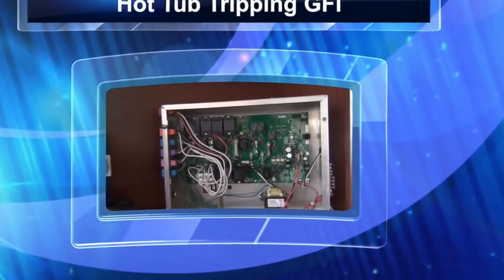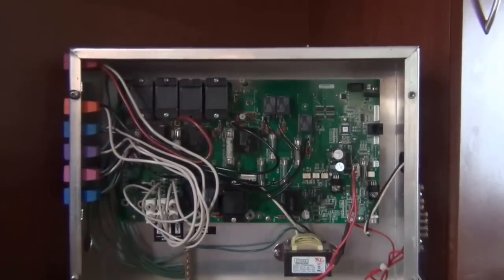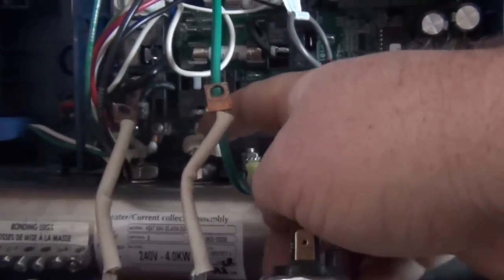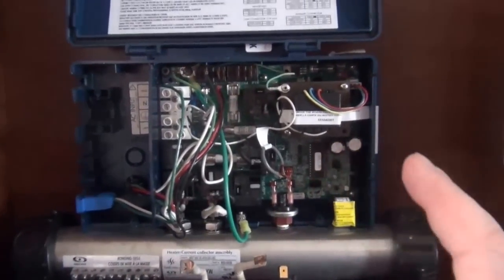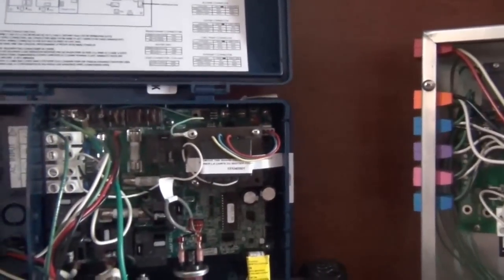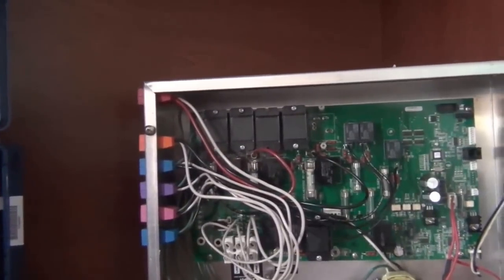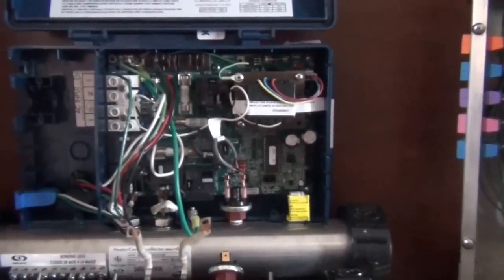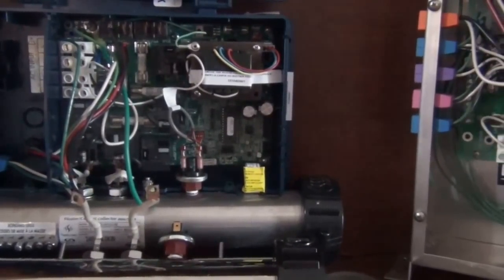Hot Tub Tripping The GFCI Breaker?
There's many reasons why a hot tub is tripping the GFCI breaker.  Follow along in the video and troubleshoot the reason for the hot tub breaker tripping.